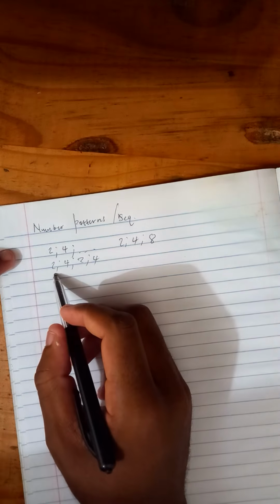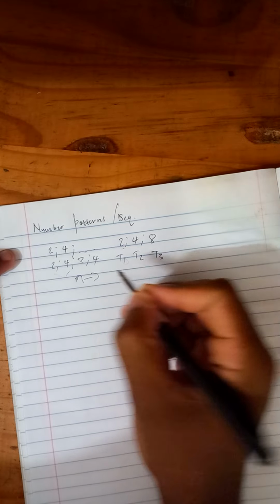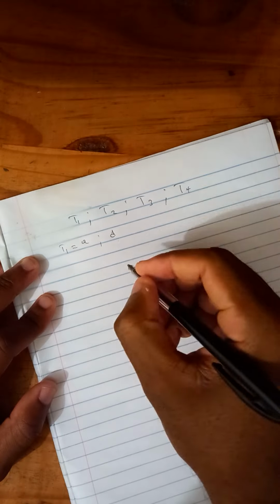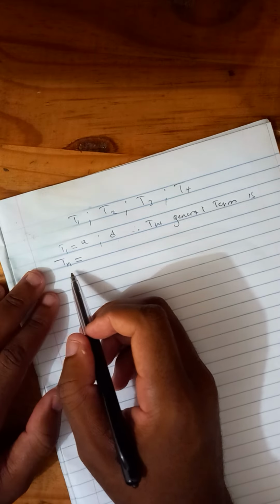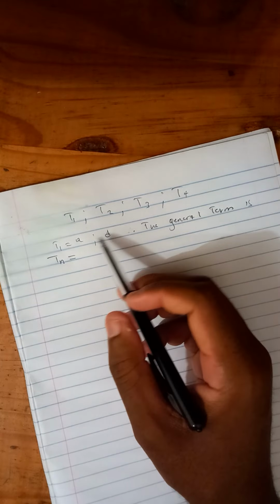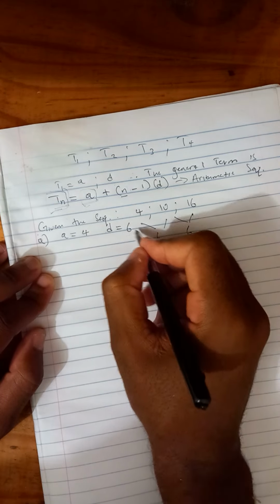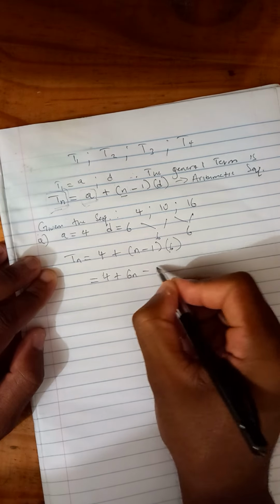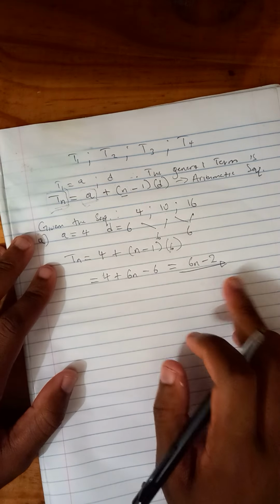Arithmetic Sequence Grade 12 Explained